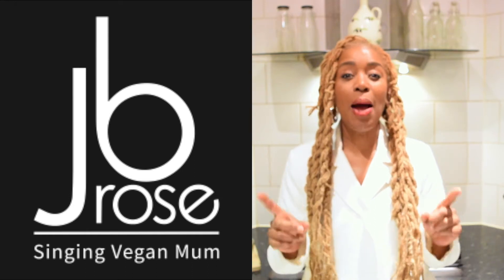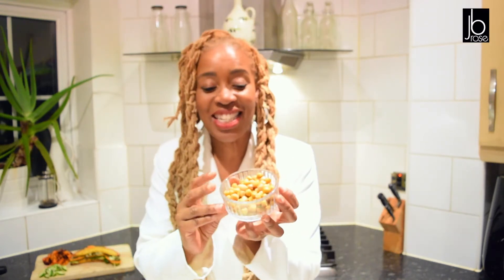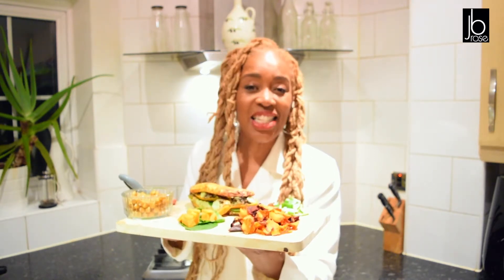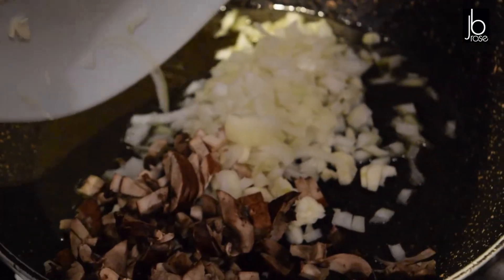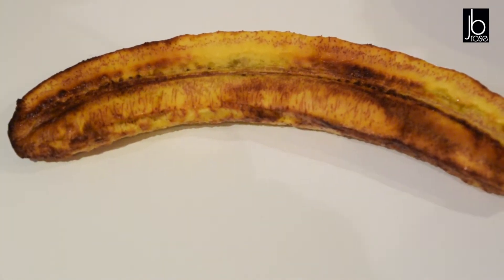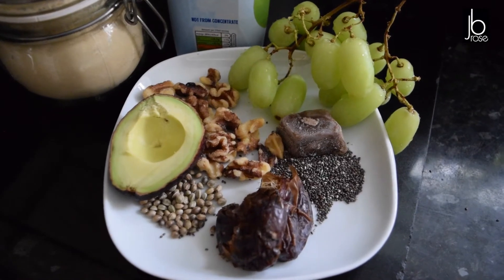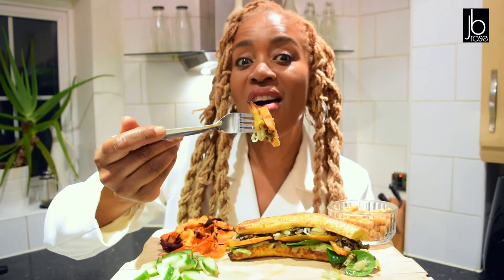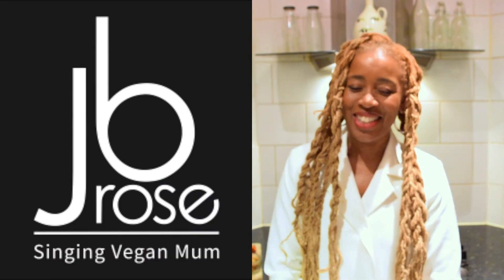WHAT DO VEGANS SNACK ON? - EASY CARIBBEAN STYLE SNACK RECIPES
Hi family,

People always ask me what do Vegans snack on well I have the answer for you right here. In this vlog I have created easy vegan recipes such as Kale Crisps, Roasted Jerk  Chick peas, Chick Pea Patties,  Homemade Vegetable Crisps, Plantain & Sweet Potato Stack and a delicious Walnut and Avocado Smoothie. Your cup runneth over. All of these recipes are simple to make and delicious on the tongue. Enjoy and let me know if you try these.

A few weeks ago  I reviewed some gifts you might want to buy for the vegan in your life or yourself. Click the links and any purchases you make using the links goes towards supporting this channel.

Don't forget to try other recipes, reviews and life style vlogs here on this channel. Here are a few links

ALSO... more videos you will like.
THE FLAVOUR OF MUSIC SHOW

E-COOK BOOK
My recipes are here to answer all your vegan questions and you can find my E-Cook Book

It's always appreciated